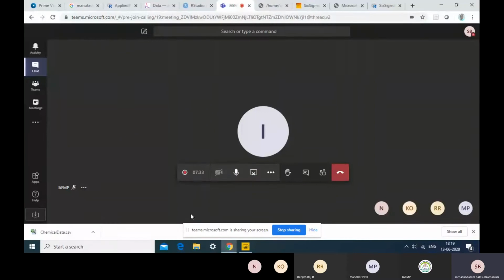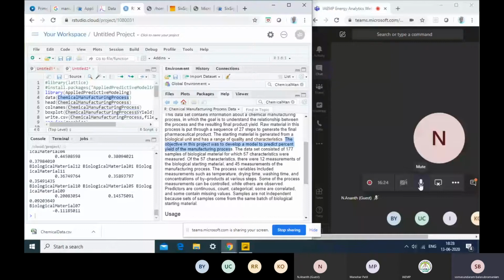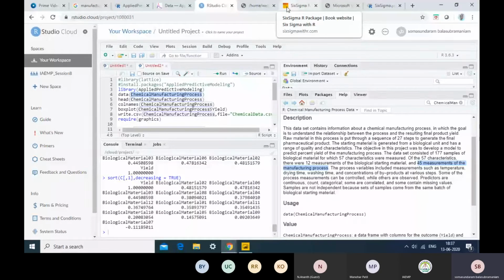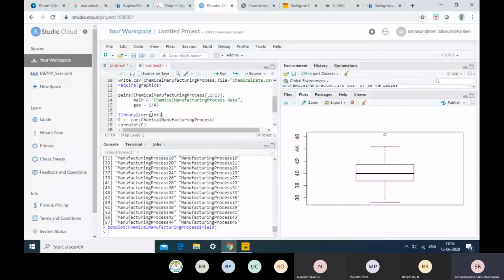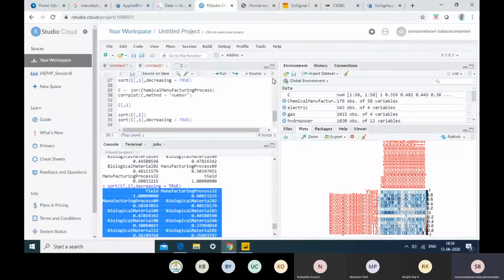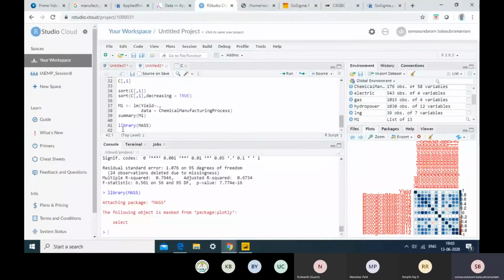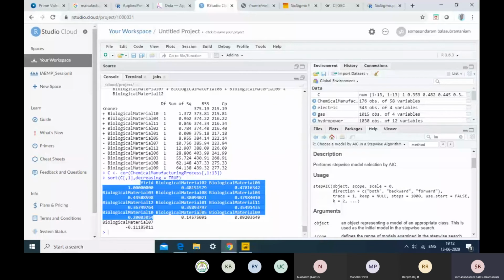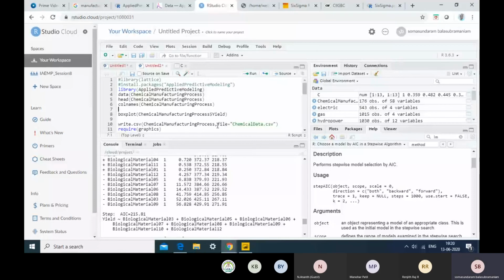IAEMP Coimbatore Chapter - Knowledge Sharing session on Energy_Analytics Session 13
Organized by Student Members PSG Tech IAEMP Students Chapter